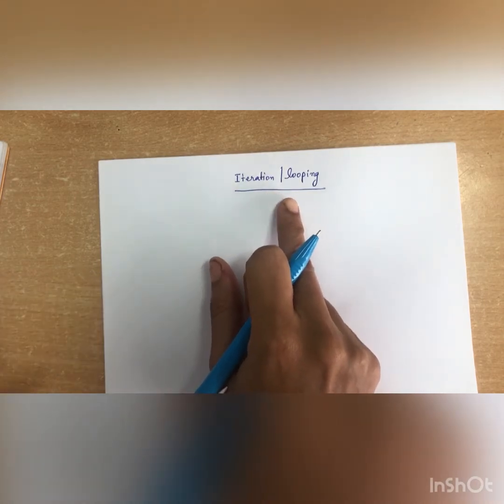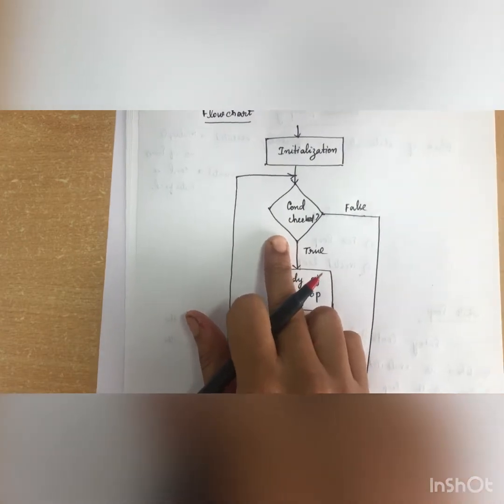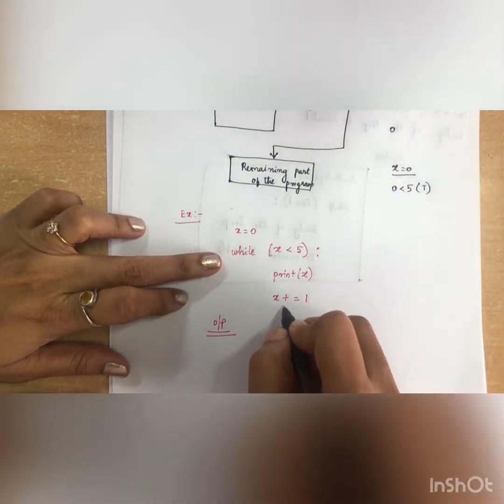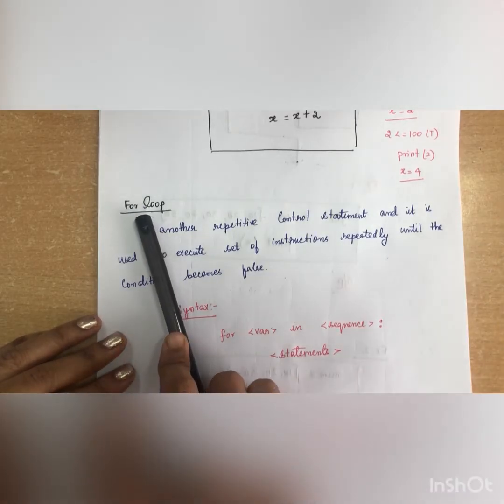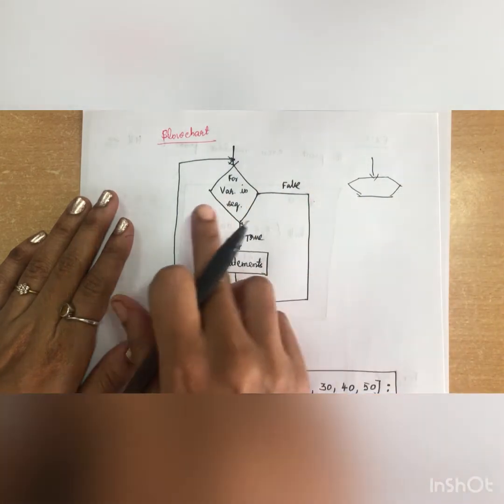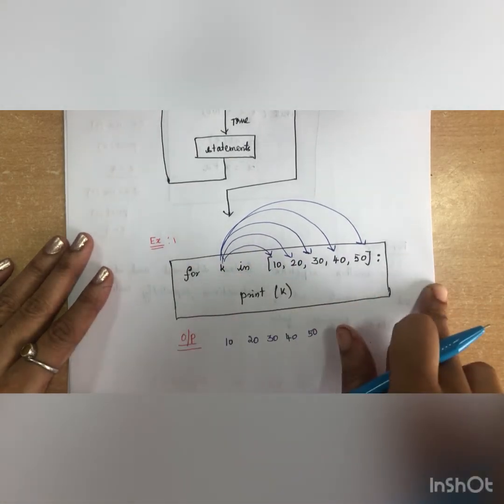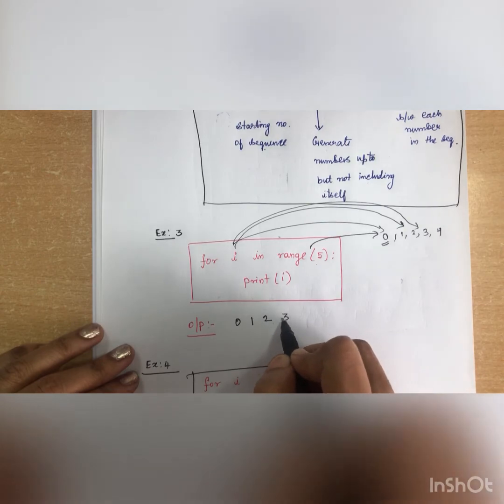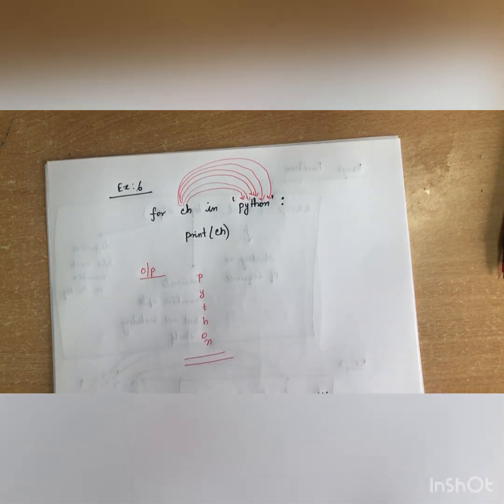10. Iterations :while, for statements in python -while loop,for loop in python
Iterations : while, for statements in python